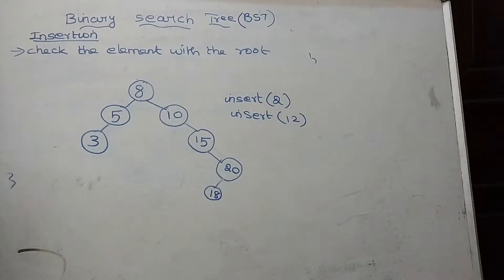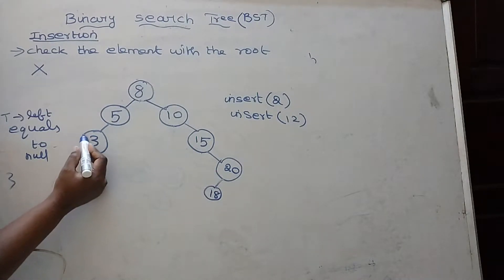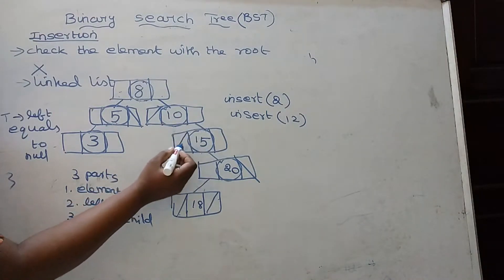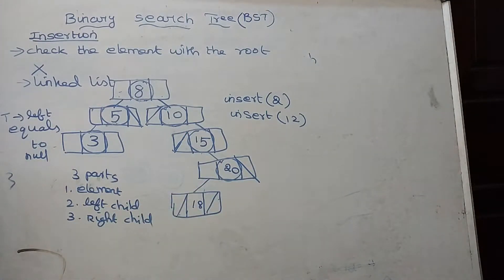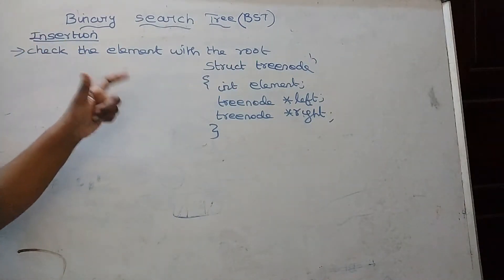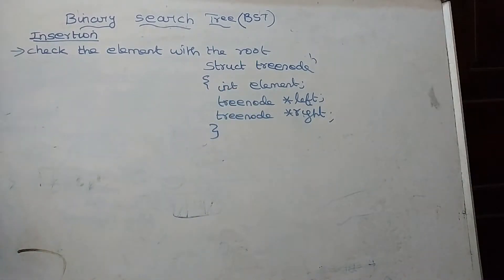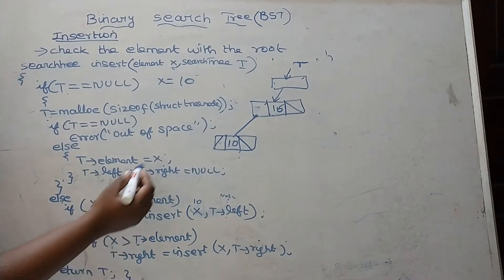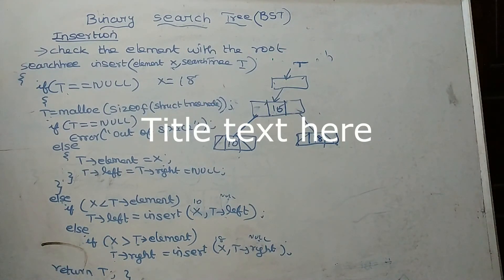Binary search tree insertion procedure || insertion of Binary search tree || CSDesk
Computer Science
Binary search tree insertion procedure
insertion of Binary search tree